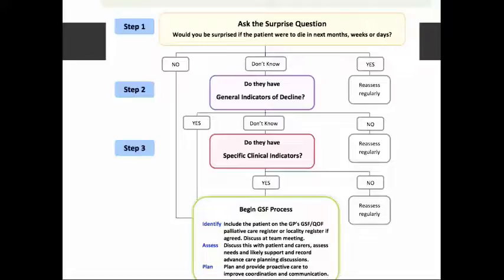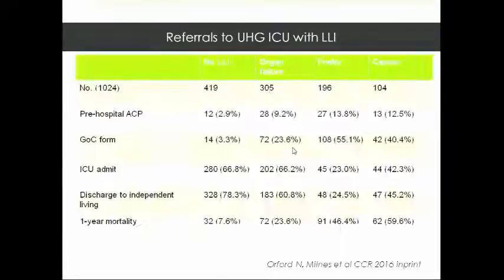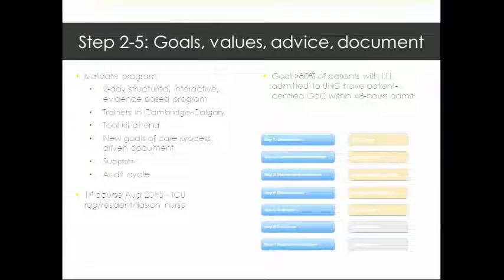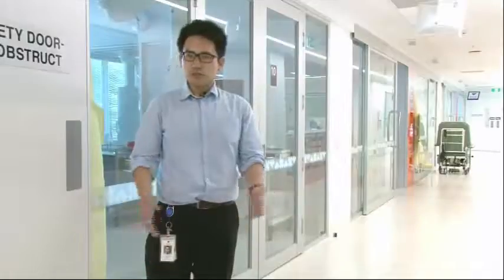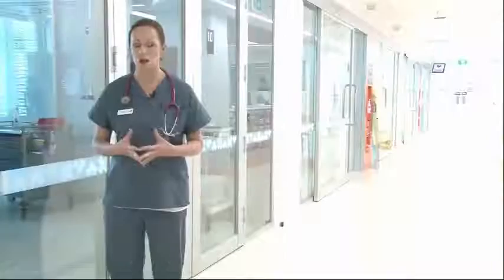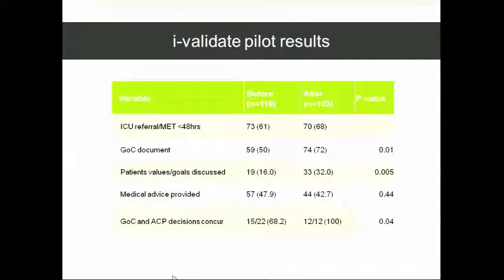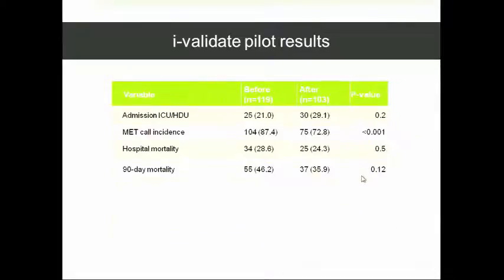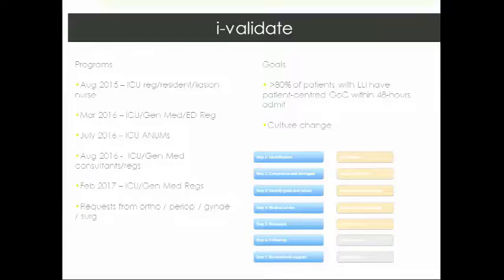ANZICS 2016 ISRRS Conference - Neil Orford: Video EOLC Discussion Debrief